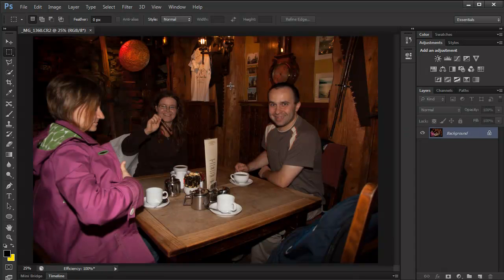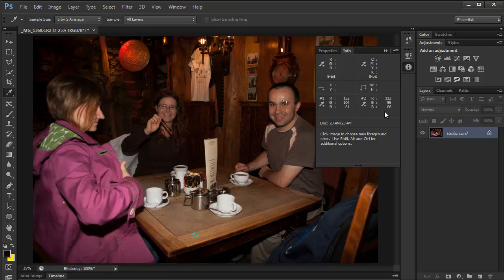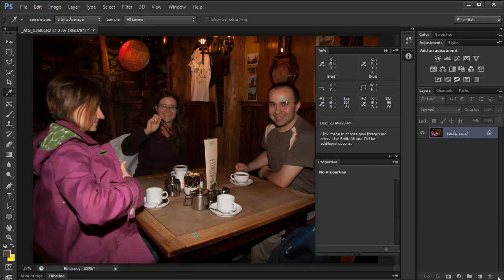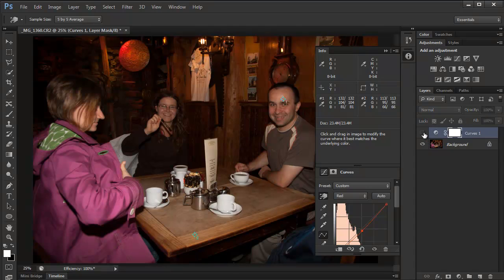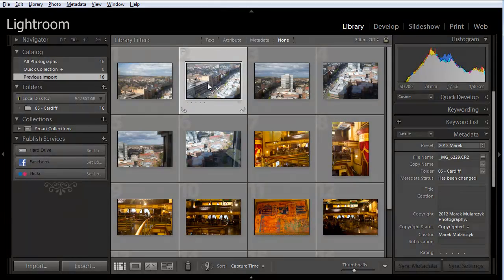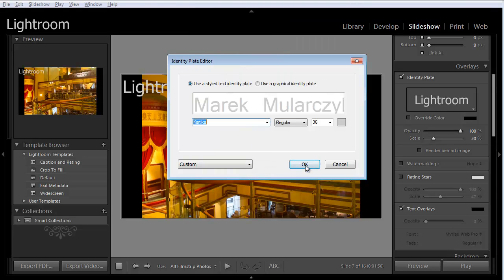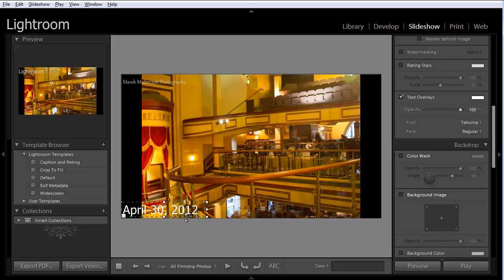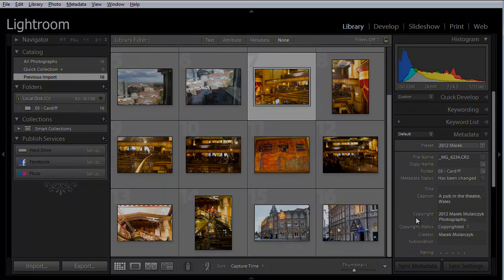Photoshop Lightroom TV - Episode 75